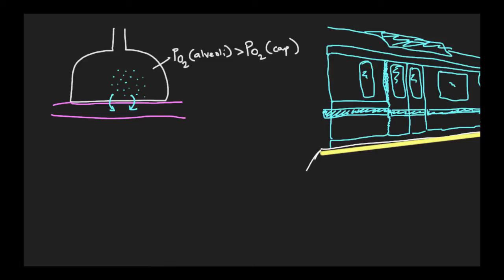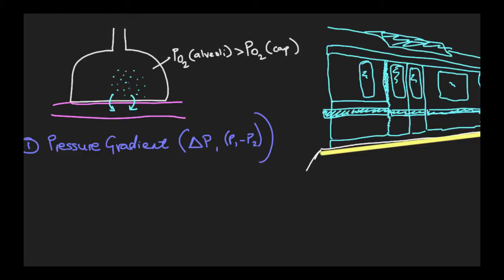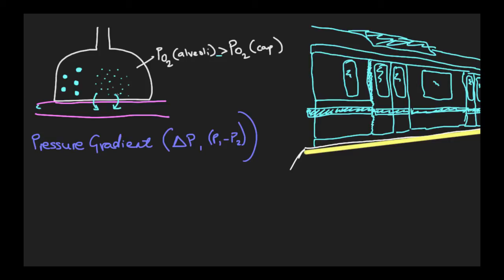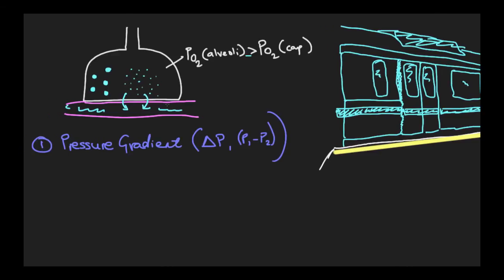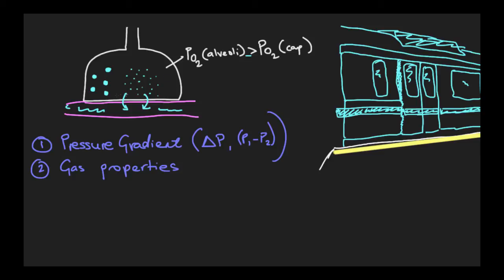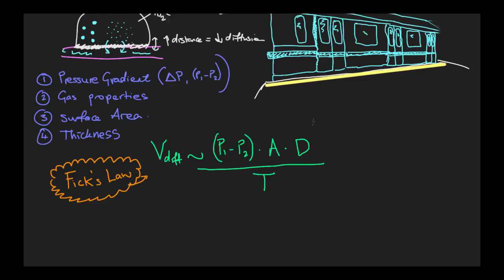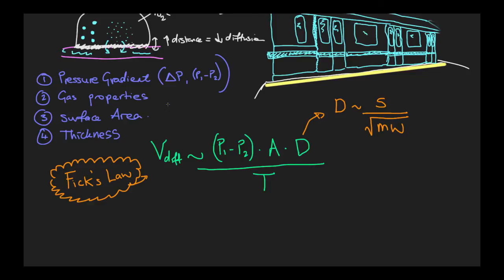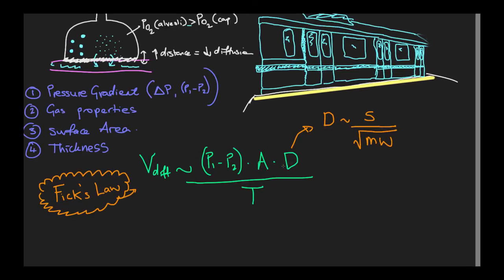Gas exchange at the alveoli - Video 3: Diffusion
This video explores diffusion at the alveoli and the four major factors that influence it. Fick's Law is also defined.

At the end of this video learners should be able to:
1) Demonstrate an intuitive knowledge of diffusion across the blood gas barrier
2) Demonstrate an understanding of the factors affecting diffusion
3) Demonstrate knowledge of Fick's Law

Reference: West's Respiratory Physiology: The Essentials